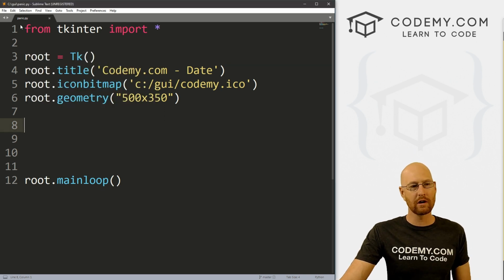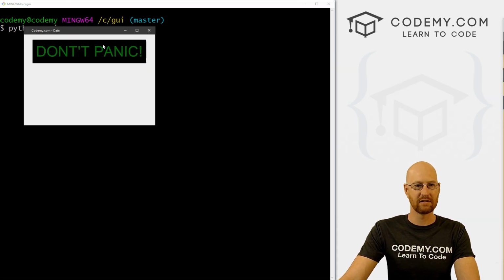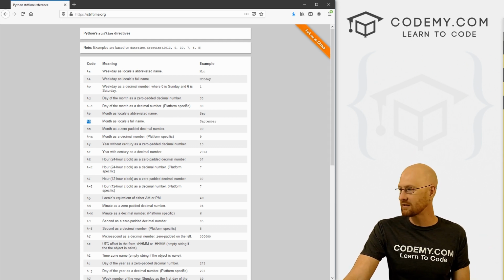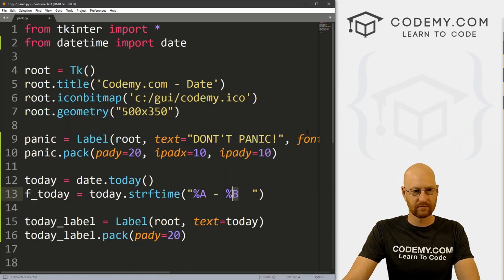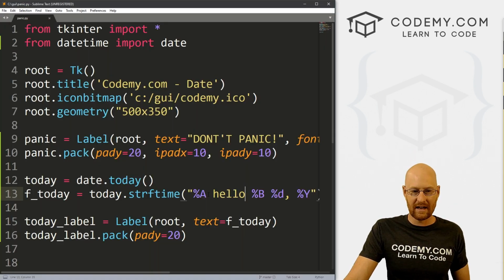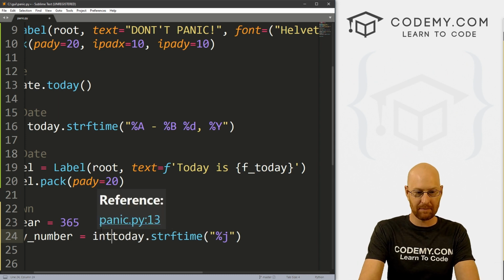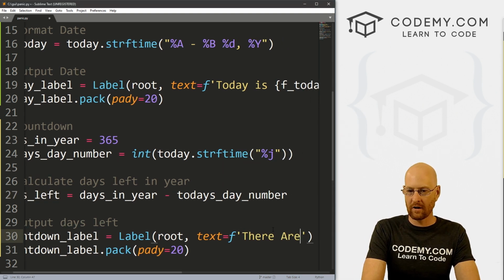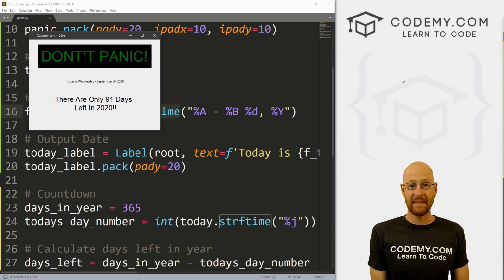Dates and 2020 Countdown App - Python Tkinter GUI Tutorial #128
In this video I'll show you how to use Dates and Datetime with Tkinter and Python.  We'll also build a fun little 2020 countdown app that tells us how many days left in 2020.

Working with Dates in Tkinter and Python is pretty simple. We just need to import datetime into our app.  Datetime comes with Python so there's nothing we need to install, we can just start using it.

Next we'll use strftime() to format the date however we want.